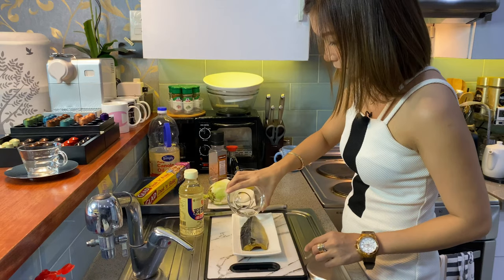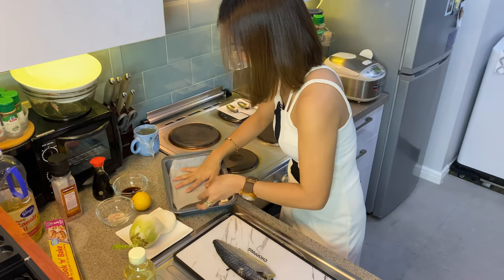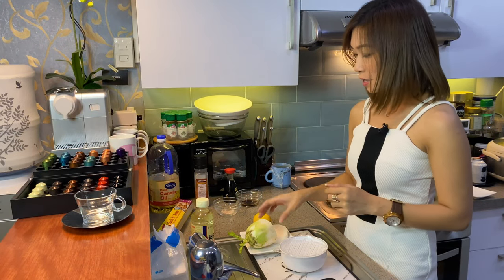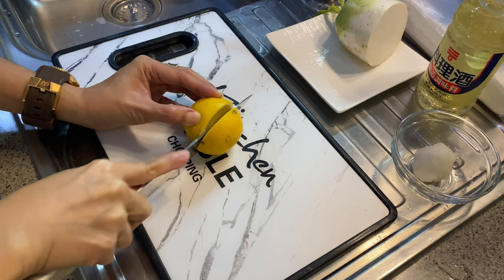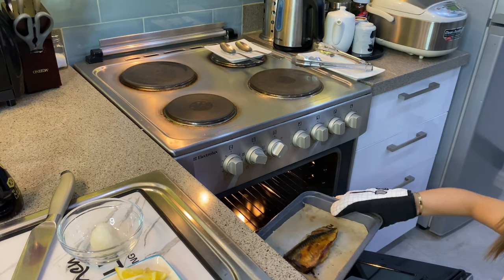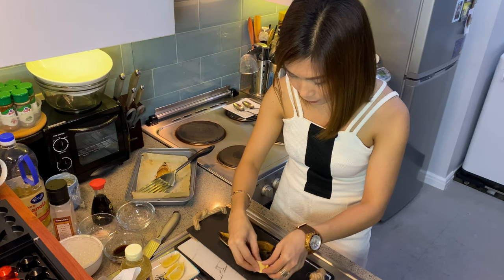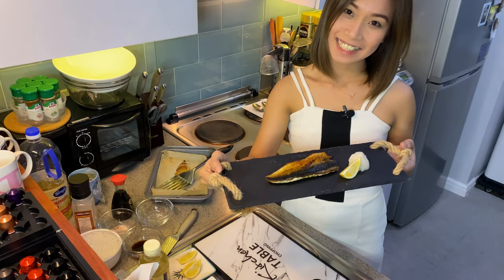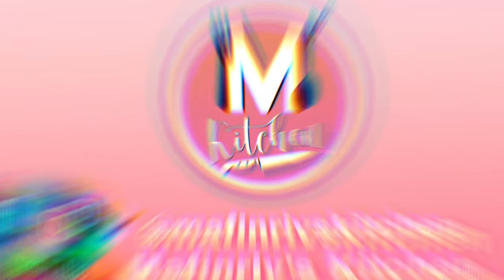Saba Shioyaki (鯖の塩焼き) Grilled Mackerel |Mafinriv’s Kitchen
HOW TO MAKE HOMEMADE SABA SHIOYAKI

Saba Shioyaki or a grilled mackerel with salt. It is a simplest fish recipe. Just add salt and cooking sake then baked in a oven. Served it with steamed rice and miso soup for a perfect japanese meal.

Happy Cooking👩‍🍳